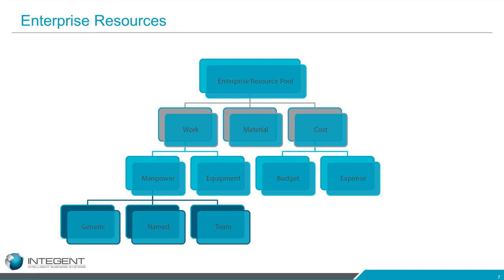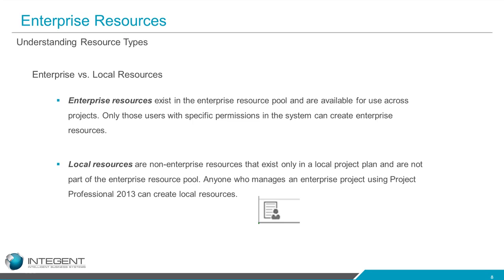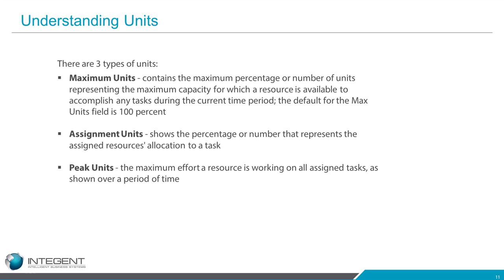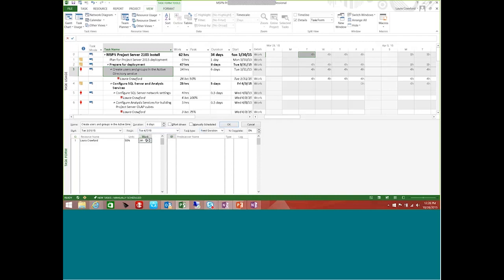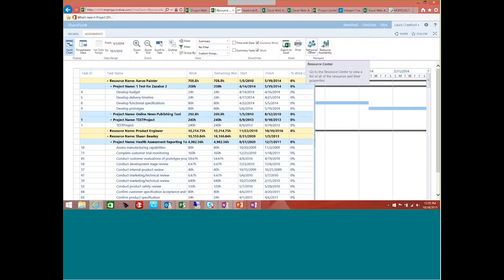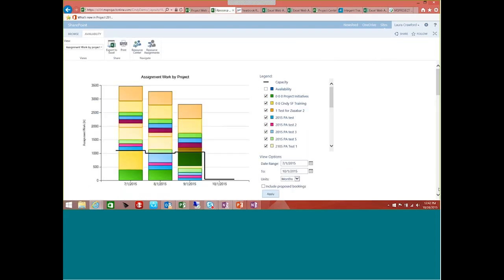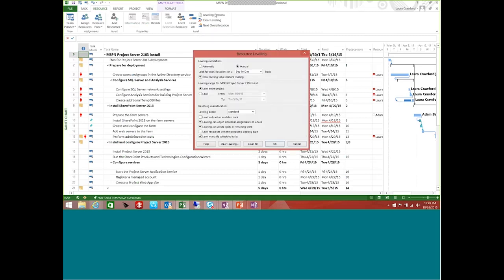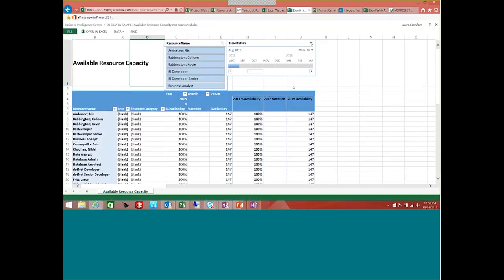Microsoft Project Server Training - Achieving Effective Resource Management and Reporting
This video pulls together all of the key features of Microsoft Project and Microsoft Project Server, showing students how to implement the Microsoft PPM suite practically and achieve their project goals.  You’ll learn how to set and understand the up-to-the-minute demand on resources, the effect of moving a resource from one project to another, and how to determine whether the organization has sufficient resources available to take on new initiatives.